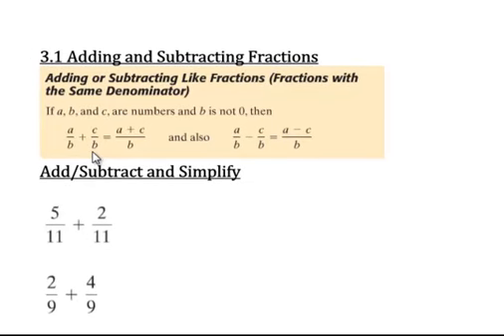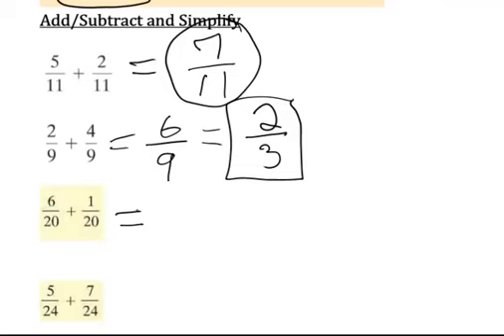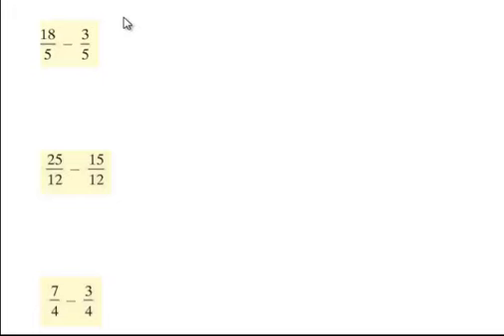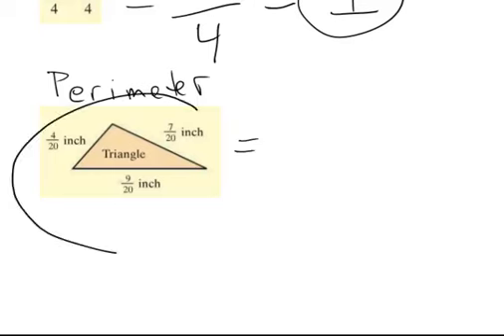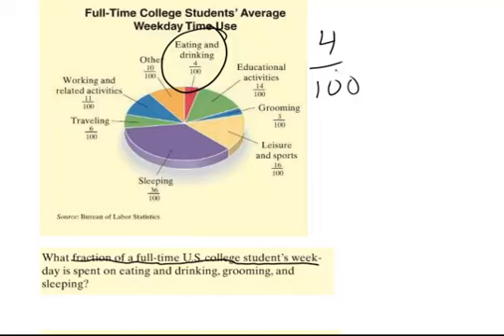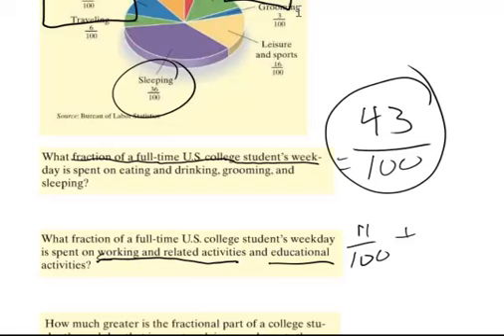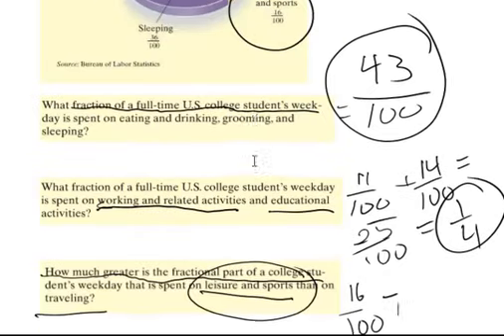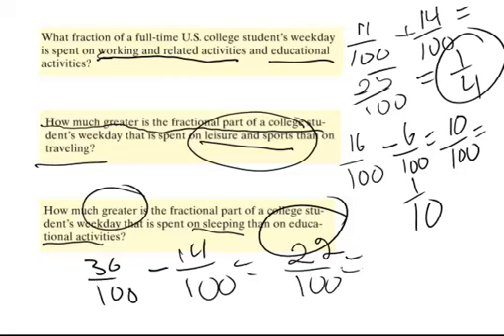3.1 Adding/Subtracting Fractions with Same Denominators